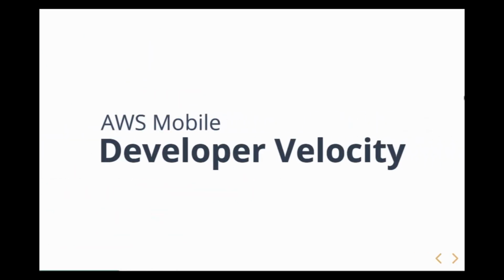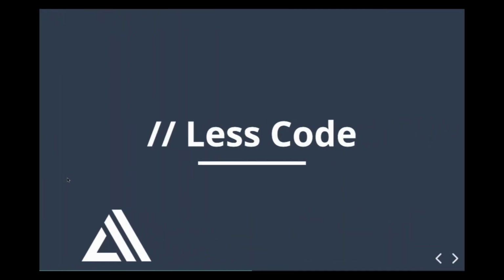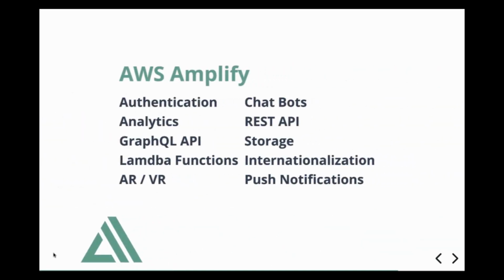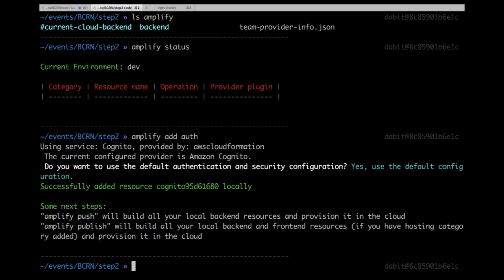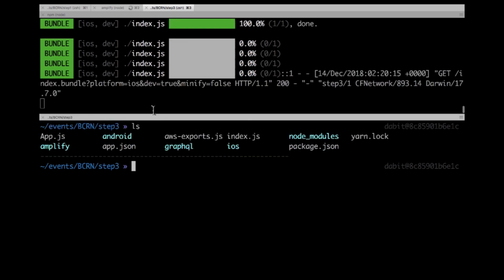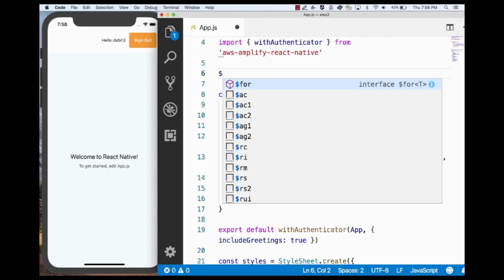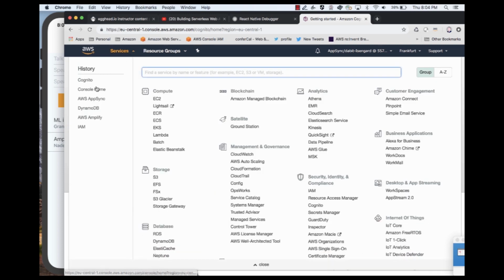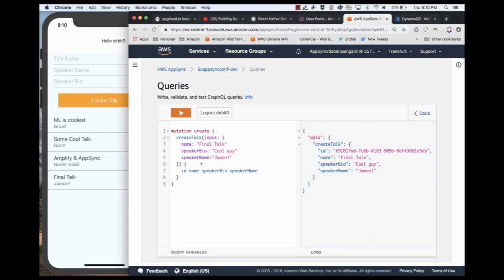Real-time Offline-ready Mobile Apps w/ React Native & AWS - Nader Dabit - Byteconf React Native 2018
AWS AppSync is a serverless GraphQL service that allows developers to quickly & easily create & deploy GraphQL APIs with features like offline functionality, subscriptions, first class support for user authorization & fine grained access control as well as user-authentication. Building your own real-world, secure & scalable GraphQL API can be painful & a lot of work. With AppSync, entire GraphQL APIs including schema, resolvers, and databases are configured automatically and instantly through either the AWS Amplify CLI or the AWS console, abstracting away much of the complexity traditionally involved with setting up a new GraphQL backend. In this talk, I’ll demonstrate and discuss the more interesting and powerful functionality that AppSync offers and do so in a way that developers will walk away with a confident understanding of how AppSync works and can be extended to help them in their day to day. We'll also create & connect to a real AppSync API in a demo to demonstrate what we discussed in the talk in a live coding exercise.

We're giving away over $2000 in web dev courses, subscriptions and more, to help you jump start your web dev career – enter today!

Support our mission of bringing developer conferences to everyone, for as little as $2/mo. You'll get a shoutout in future streams, and access to exclusive content, Discord channels, and more.

Hasura: an open-source blazing-fast GraphQL server that gives you instant, realtime GraphQL APIs over Postgres. Get started in thirty seconds or less at hasura.io.

Sanity: a hosted API-first content editing solution perfect for powering React and Vue projects. Be up and running in less than 2 minutes. Go get a supercharged free developer plan

Is your company interested in sponsoring Byteconf next year? Hiring JavaScript developers?